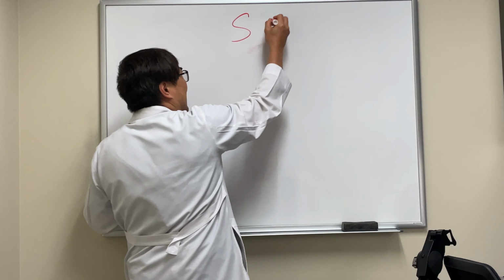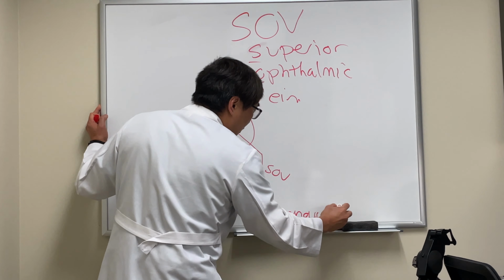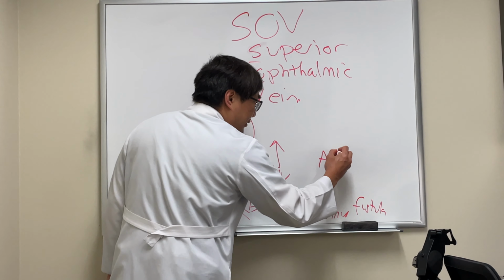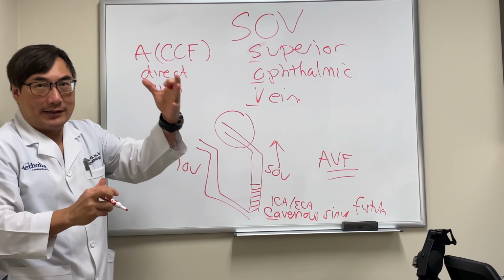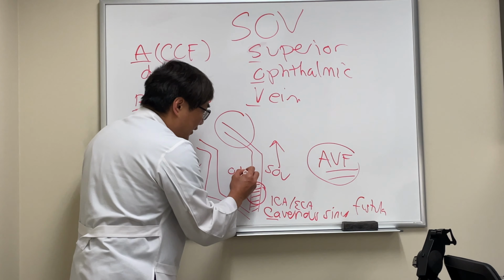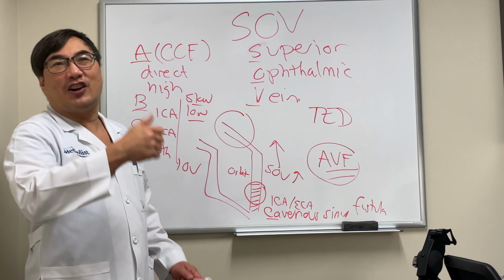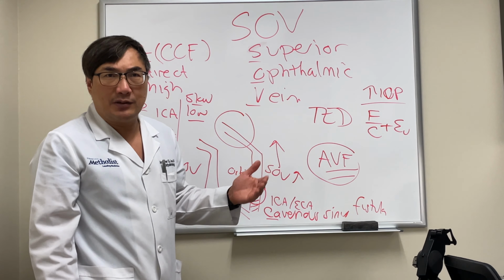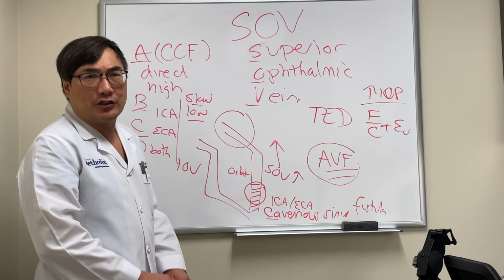Superior ophthalmic vein